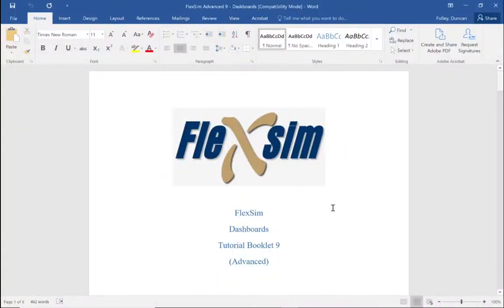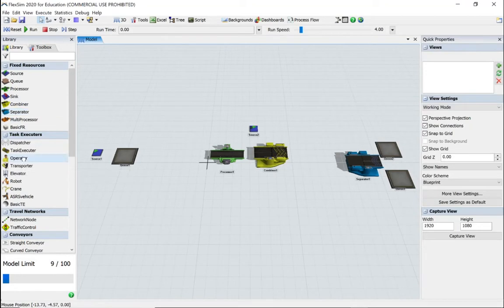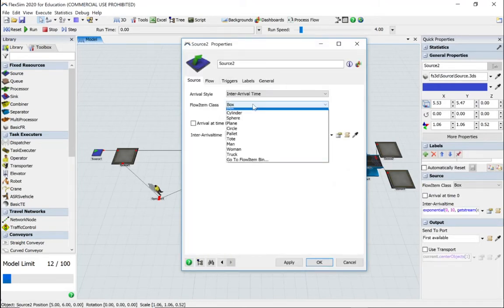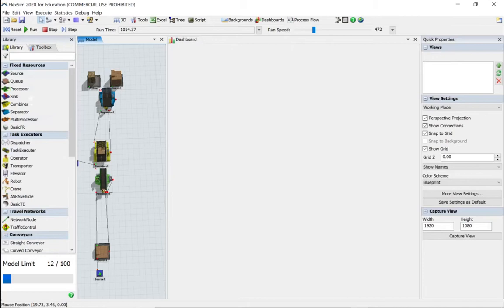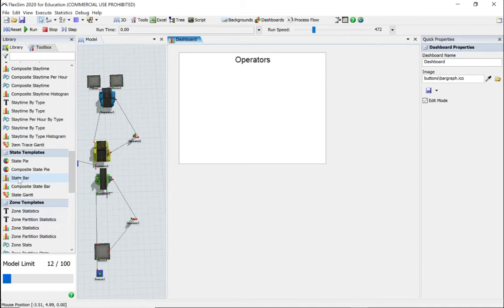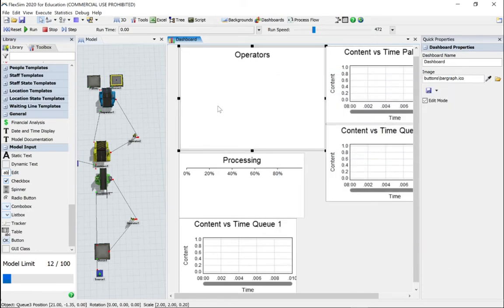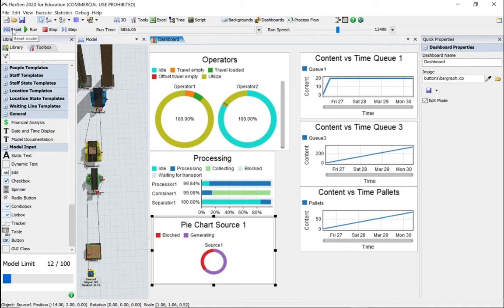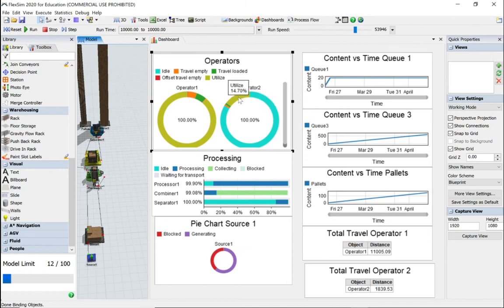FlexSim Tutorial Booklet 9 Advanced Dashboards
Well this is the last in our current serious, maybe work through them all, let us know what you think. If you think we are missing a tutorial let us know.